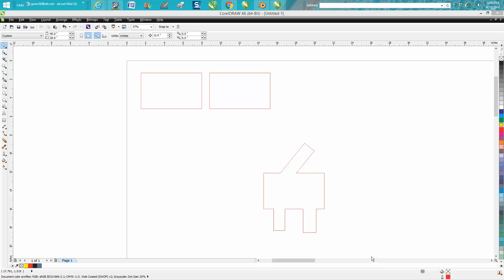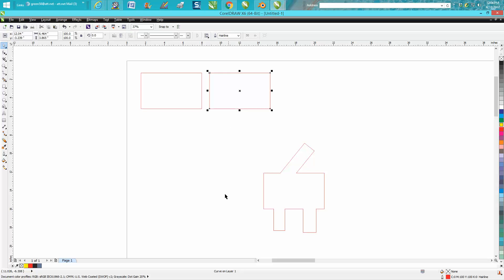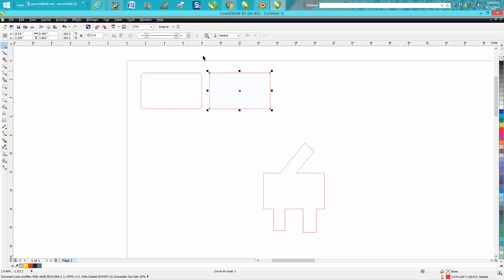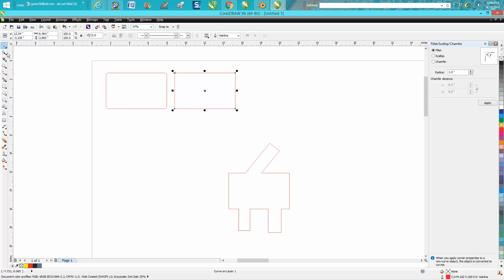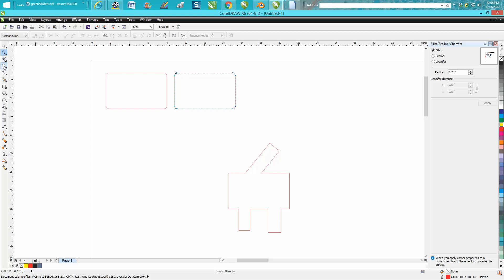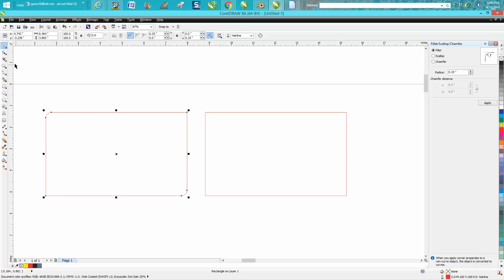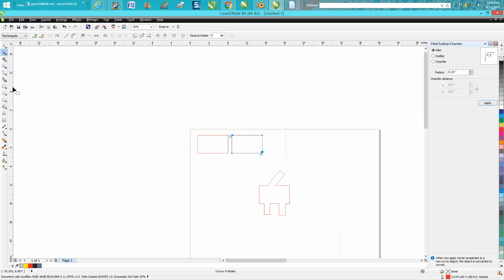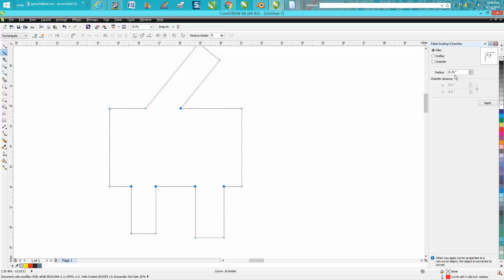Corel Draw Tips & Tricks Corner Radius and Shape tool Dockers